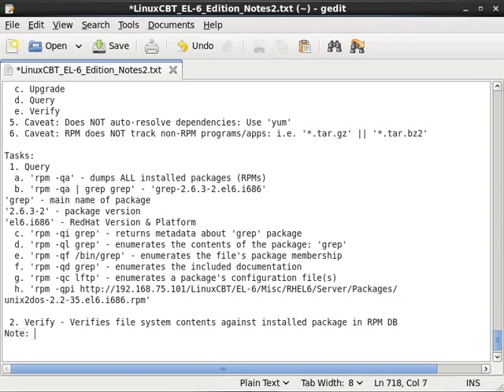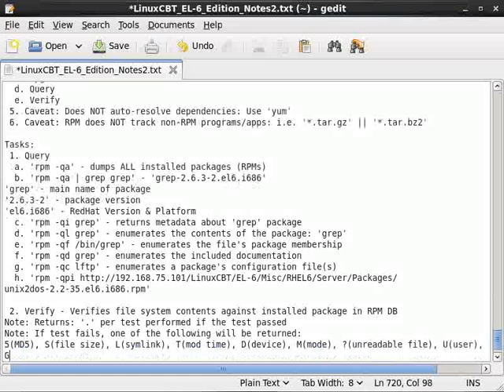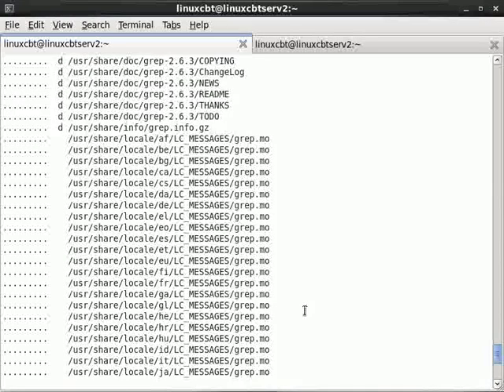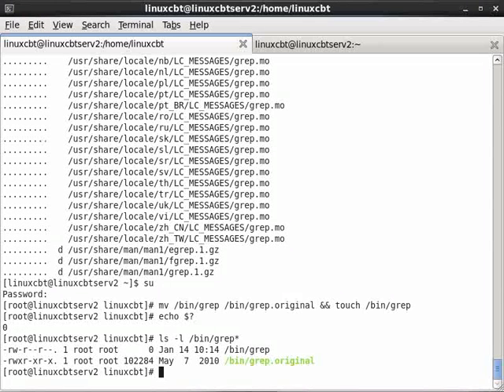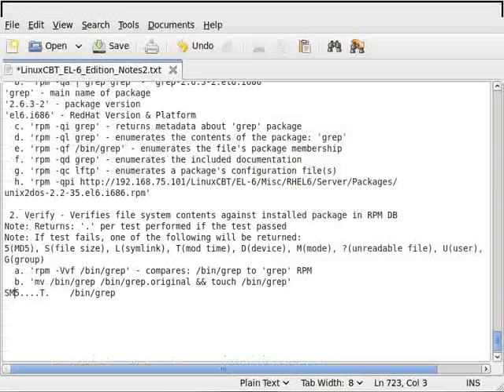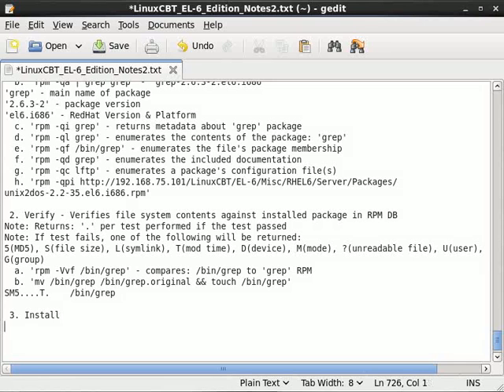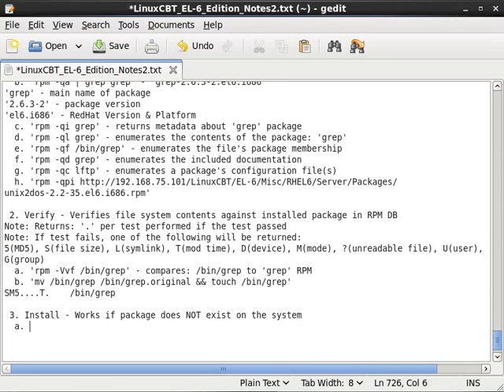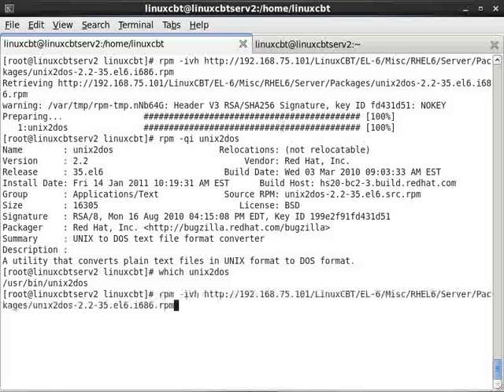RHEL-6 RPM part 3